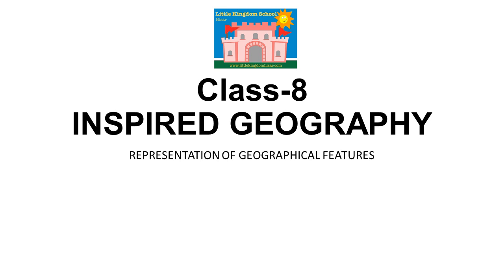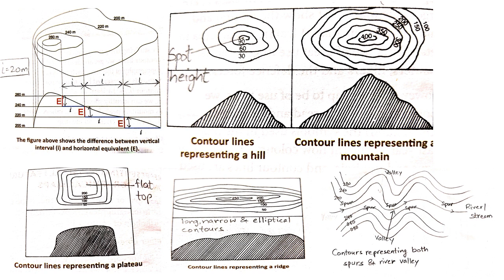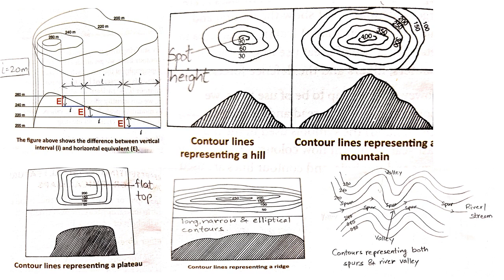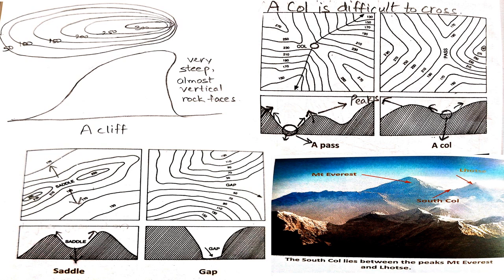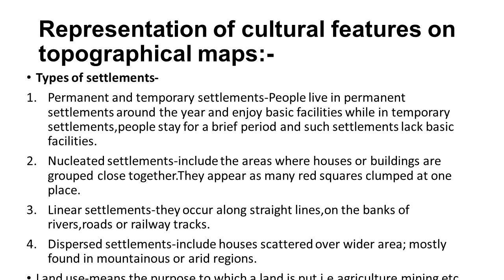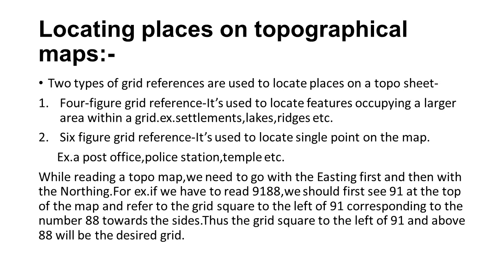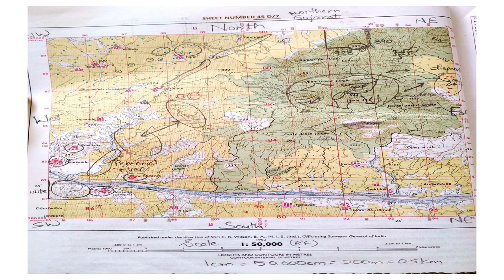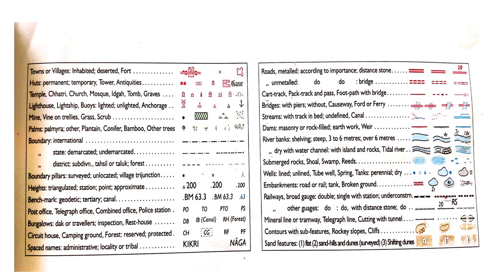Class 8 SS